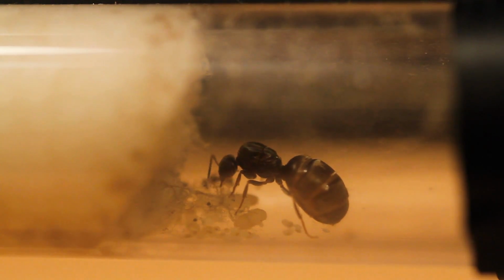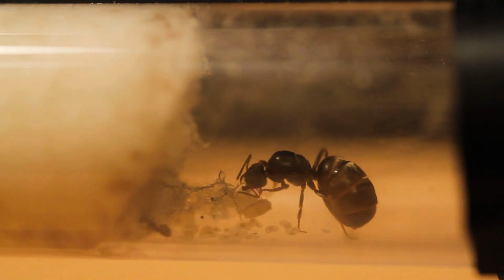THEY'VE PUPATED!!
So just after I did my 8 month update on my Lasius Niger colony, all of a sudden more larva pupated/spun cocoons. Also I filmed a one hour time lapse at the end. Enjoy!